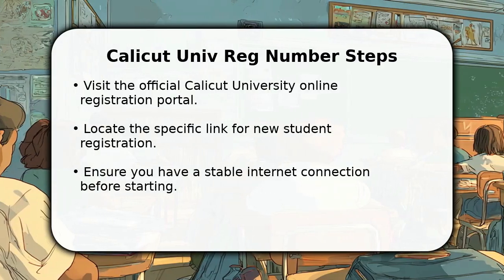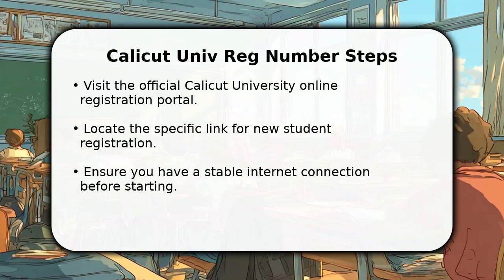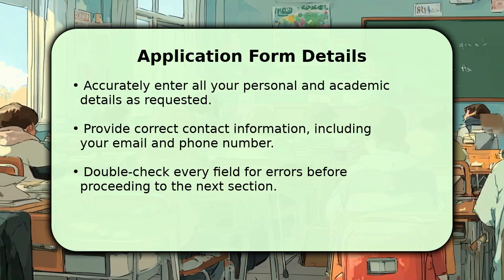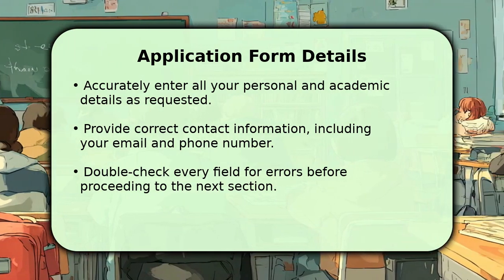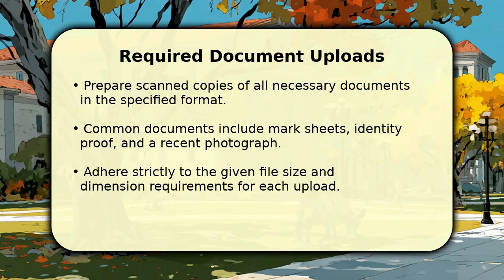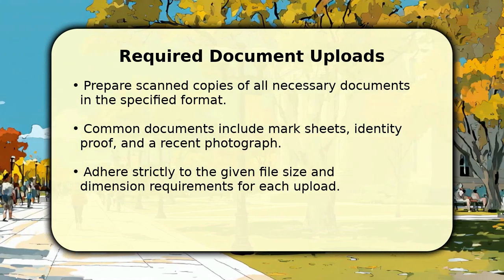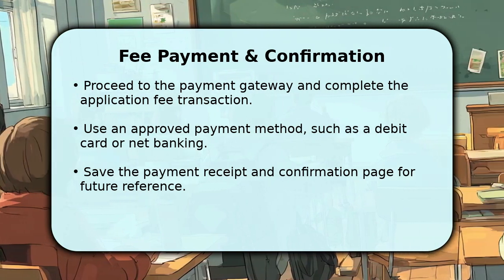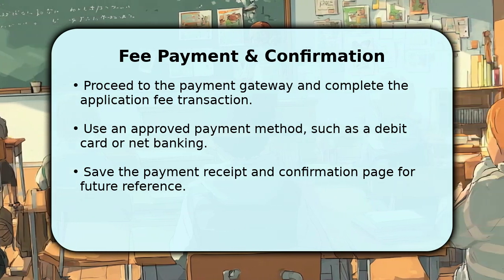How To Get Calicut University Registration Number 2025 (Only Way)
▸ :^) Struggling to find your Calicut University registration number? This is the *only way* you'll ever need! In this comprehensive guide, we'll walk you through the precise, step-by-step process to successfully obtain your Calicut University registration number. Learn exactly how to navigate the system, avoid common errors, and secure your essential student ID with ease. Whether you're a new applicant or looking to retrieve an existing number, this video provides clear, actionable instructions from start to finish. Get ready to streamline your university admission process and access your vital student information without hassle. Don't waste time searching – this is the definitive guide to getting your Calicut University registration number!